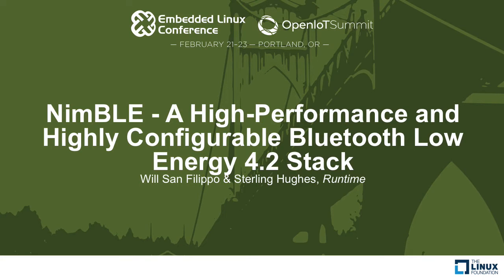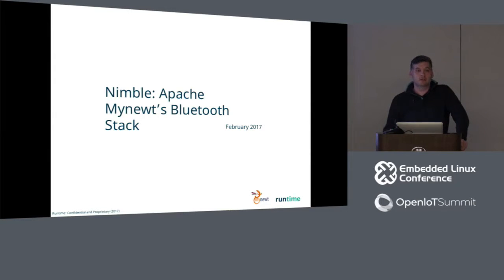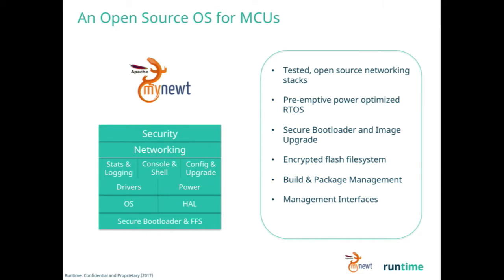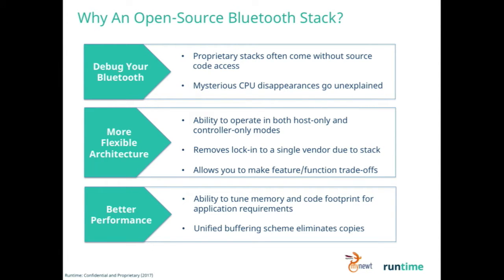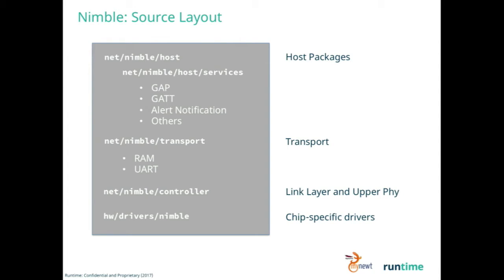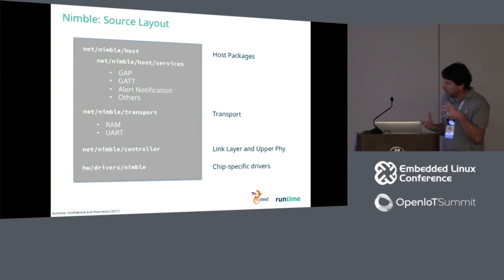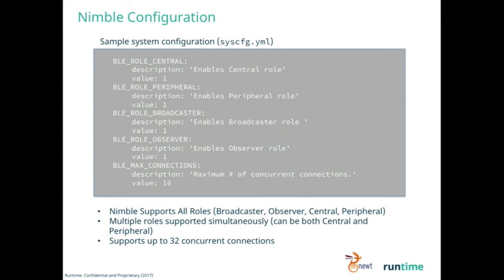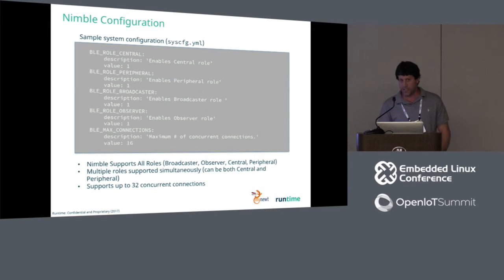NimBLE - A High-Performance and Highly Configurable Bluetooth Low Energy 4.2 Stack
NimBLE - A High-Performance and Highly Configurable Bluetooth Low Energy 4.2 Stack - Will San Filippo & Sterling Hughes, Runtime

Apache Mynewt's NimBLE is the world’s first fully open source Bluetooth Low Energy 4.2 stack for both host and controller subsystems for MCU environments. It offers highly granular configuration options such as number of slots per connection, max number of concurrent connections, multiple advertising instances, and more. The configurability enables a wide variety of use cases previously difficult to address with closed or licensed-binary stacks: such as 32 or more concurrent connections using the Nordic nRF52 chip as either Central or Peripheral, large data bursts when connected to a large number of peripherals, ability for a peripheral to connect to multiple centrals, etc. The flexibility of design and configuration also allows developers to reduce stack size in resource-limited environments.